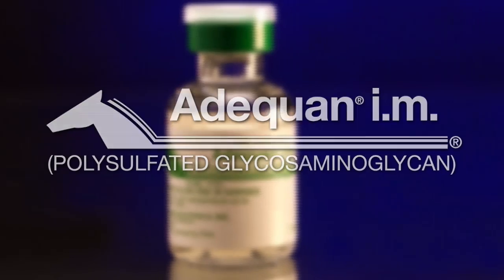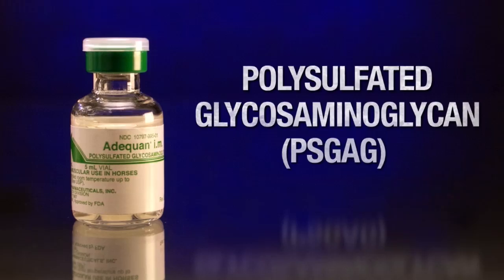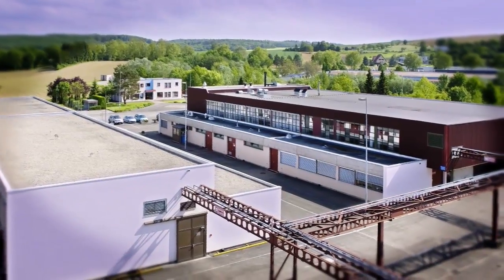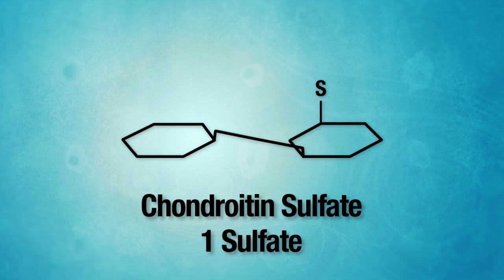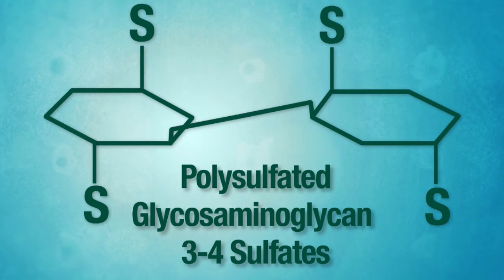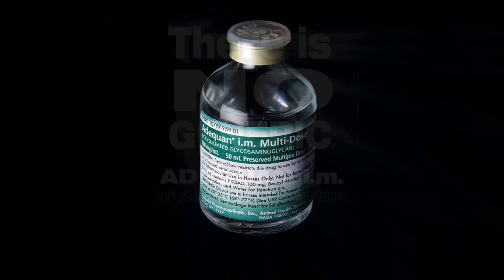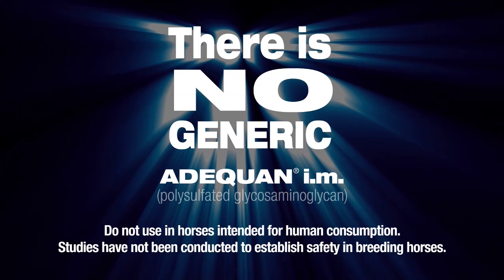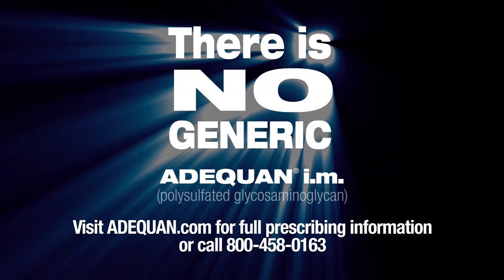Unique Chemistry of Adequan® i.m.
Learn more about the unique chemistry of FDA-approved Adequan® i.m. There is No Generic Adequan® i.m.
Visit adequan.com or visit nogenericadequan.com for more information.